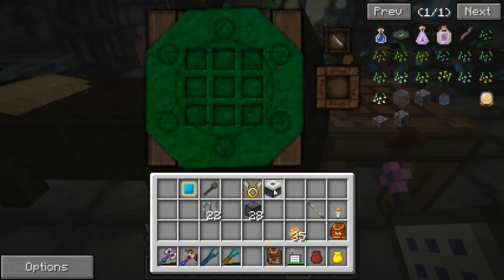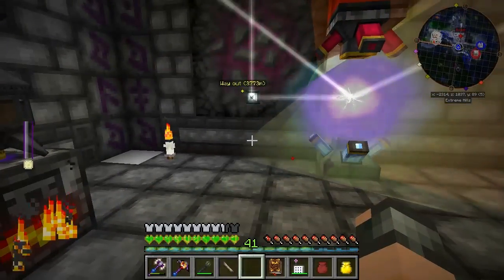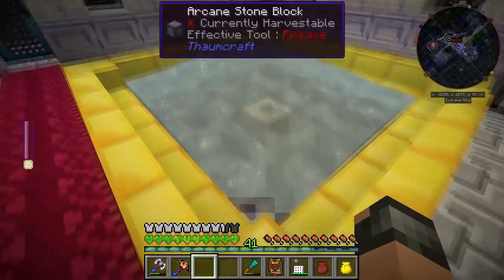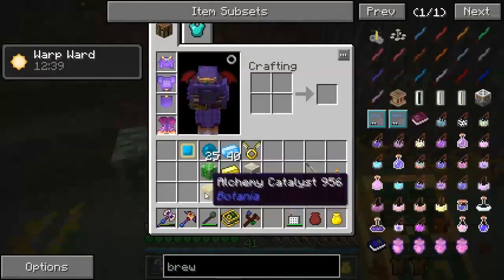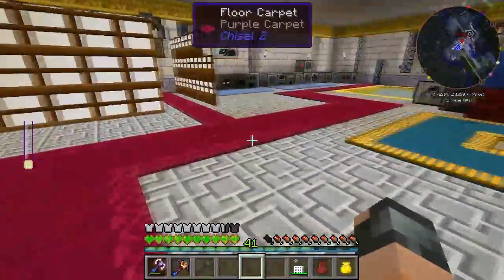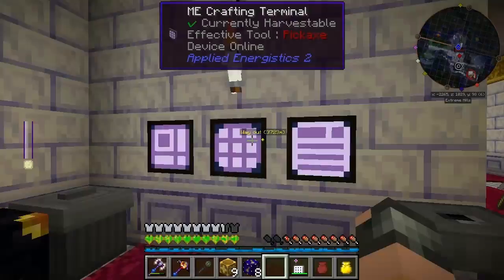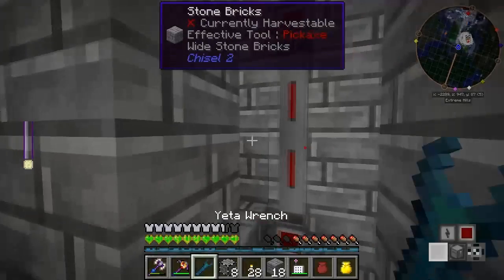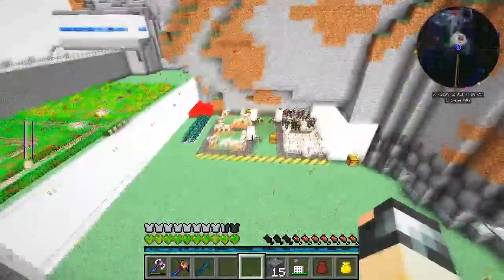Lets Play Modded Minecraft Episode 48 Warp Cleansing&Stuff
In this episode we ward ourselfs against the effects of flux that we coursed by going insane in a rather interesting way,also i decided to show you guys some cool stuff :)

Playing on the FTB Direwolf 1.8 pack (minecraft version 1.7)